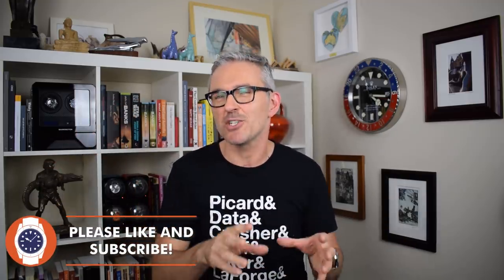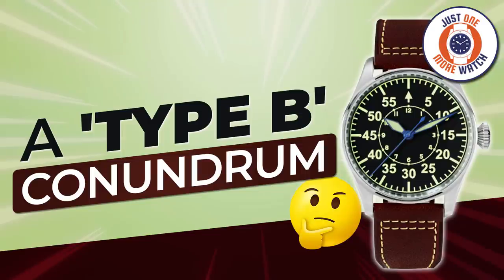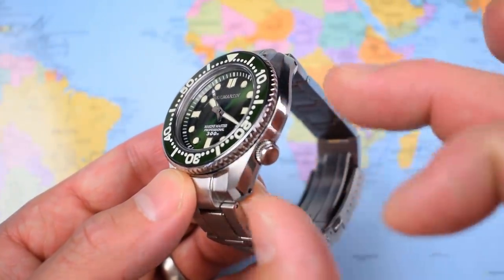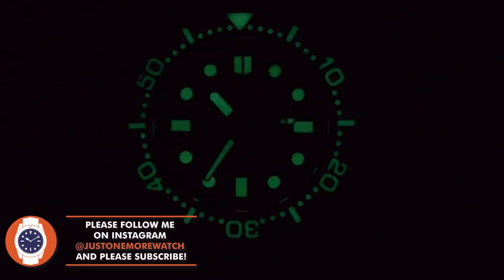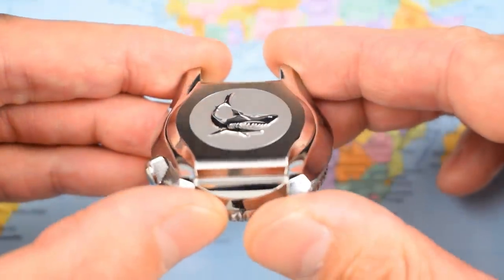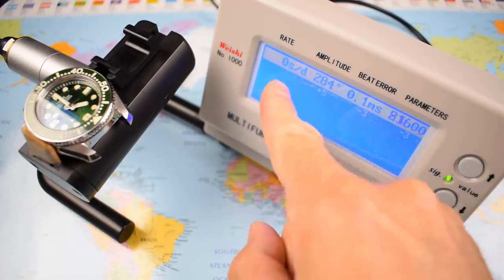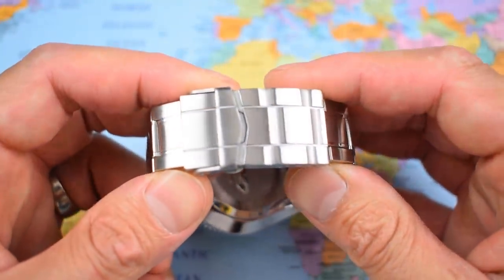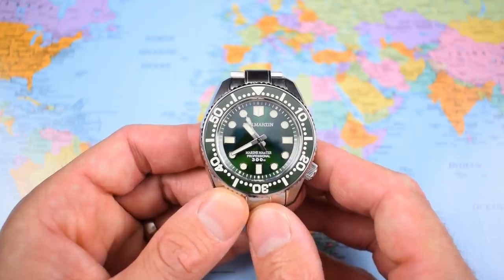Bargain Monobloc! The $299 San Martin 'Marine Master'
*YOU CAN PICK UP THE SAN MARTIN MM300 HERE!*

A channel first! A monobloc case for $299! A bit of a niche item, I think, but for those of you who were desperately seeking a Marine Master homage, look no further. Cheers, Jody